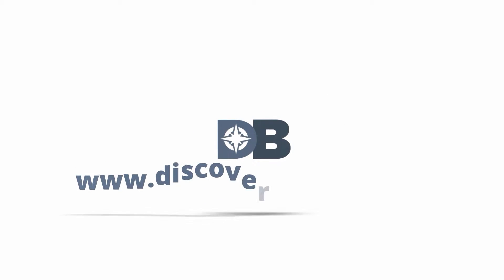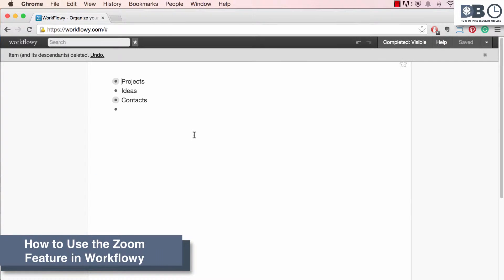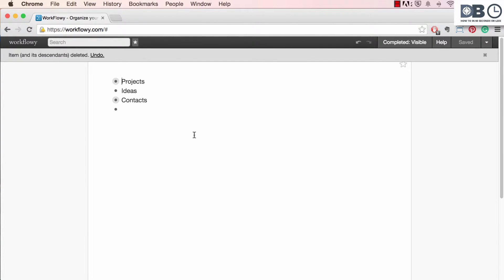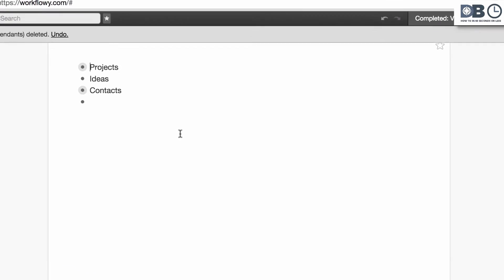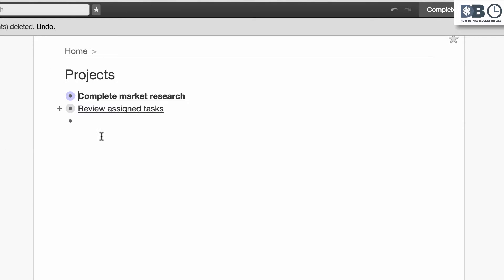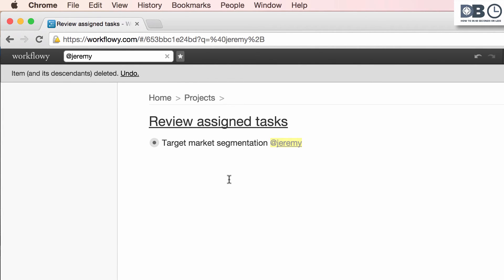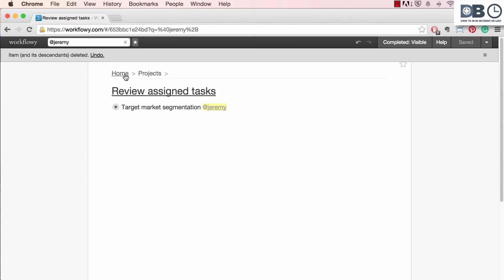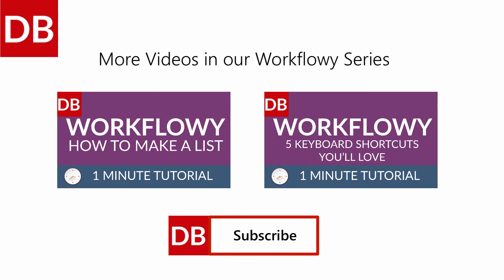How to Zoom | Learn How to Use Workflowy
Zooming is at the heart of Workflowy. Learn how to use it in this 1 minute tutorial.

This tutorial is part of our Guide to Effective Learning Series.

Transcript:

How to in 60 seconds or less -  Discoverbusiness.us

How to Use the Zoom Feature in Workflowy
Zooming is a basic feature that is at the core of Workflowy. It allows you to quickly focus on key areas of your document or list. Here’s how it works:

To zoom in on a list, simply click on a bullet point.
This will open the list within a separate window for you to view and edit. When working with large documents and lists, this function can really help you focus on a specific section and minimize potential distractions.

This feature is also useful if you are using the @ symbol as a tag to assign tasks to team members. With this, team members can pinpoint and focus on their specific tasks without being distracted or overwhelmed by unnecessary information.

Now, to zoom out, click on the “home” button. And that’s it.